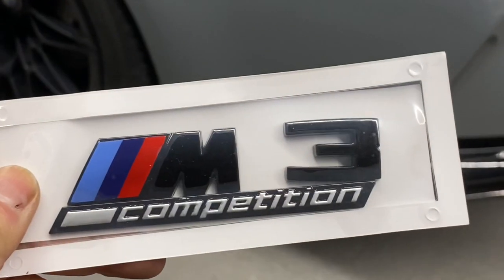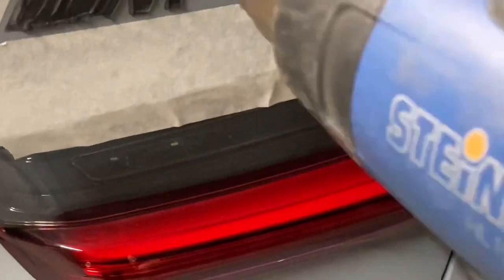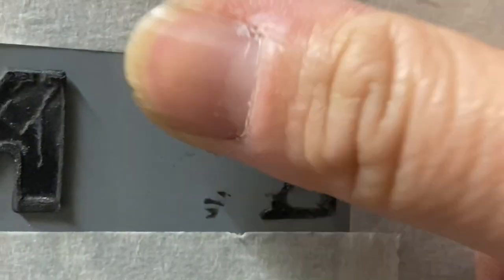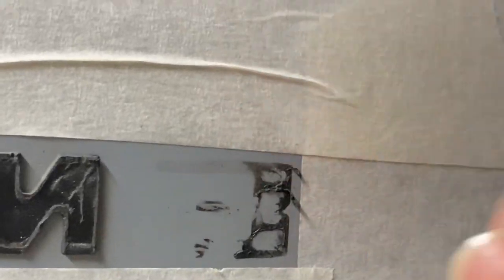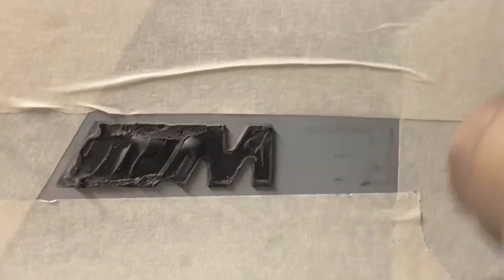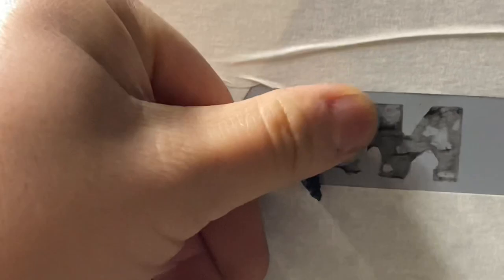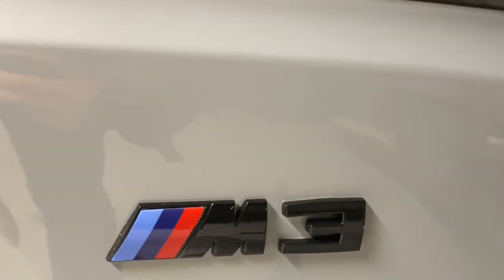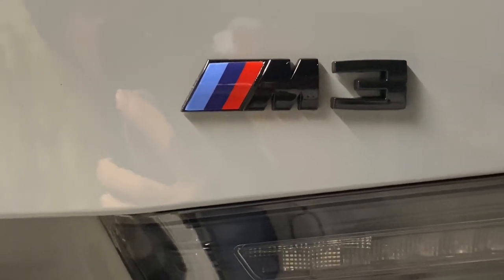Installing a black M3 emblem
Here’s a how to install an emblem on your 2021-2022 M3/M4